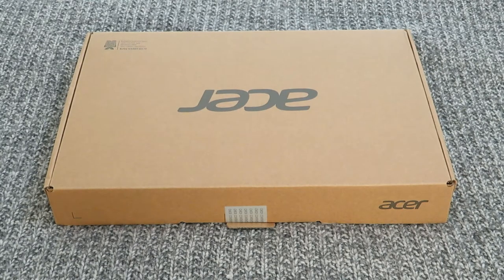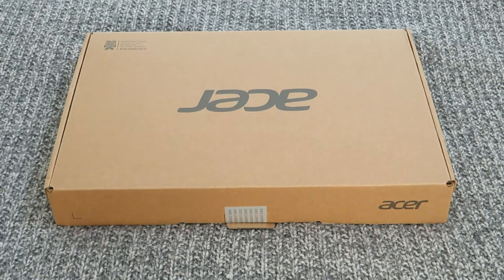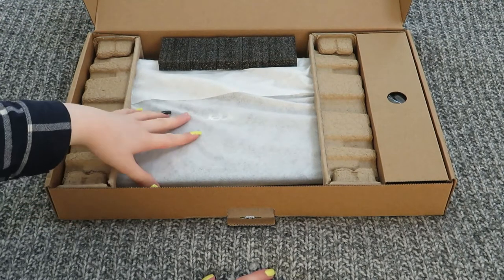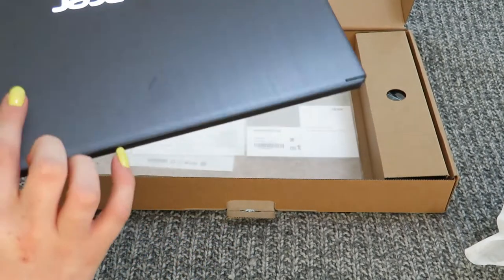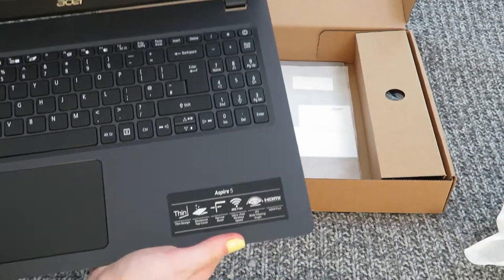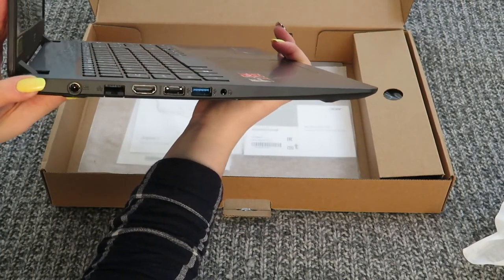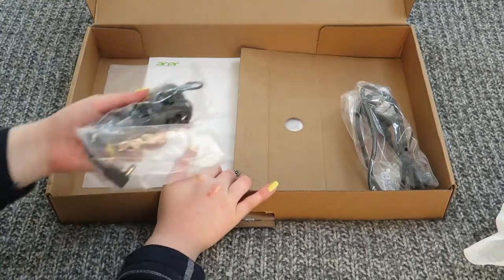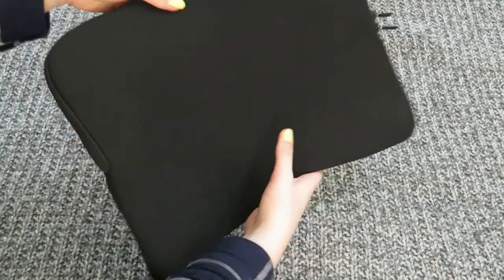University Laptop Unboxing! Acer Aspire 5 | Sophie Louise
Unboxing my new laptop for university!

As my old laptop started to get slower I knew I needed to get an upgrade so I bought the Acer Aspire 5 with a Ryzen 7 processor and 256GB SSD. The laptop is fast, efficient and stylish and it will be perfect for my university work and video editing. (I edited this video on this laptop and it handled it well)

Have you got this laptop? What do you think of it? Share down below!